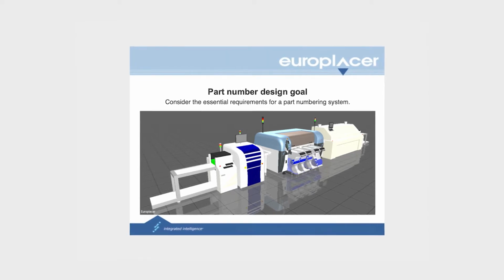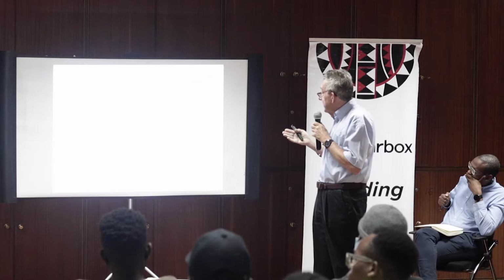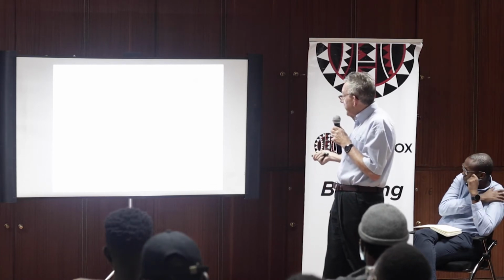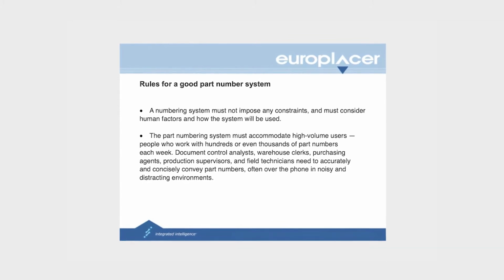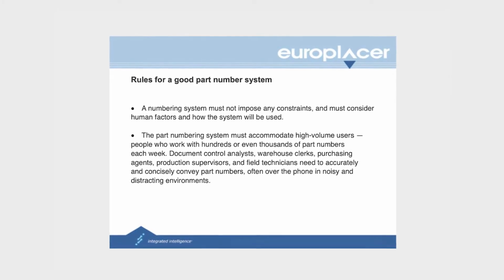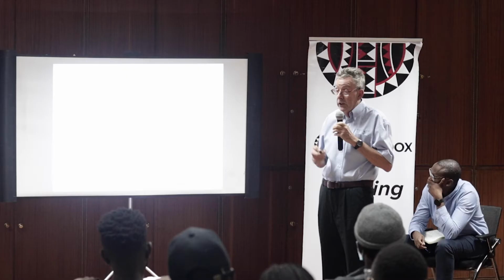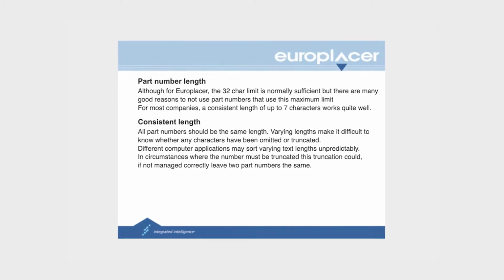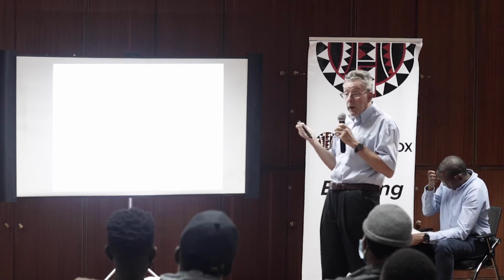The goal of part numbering in PCB Design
David Fenton explains the goal of part numbering for electronics components and how proper numbering has affects the efficiency of the pcb assembly process.